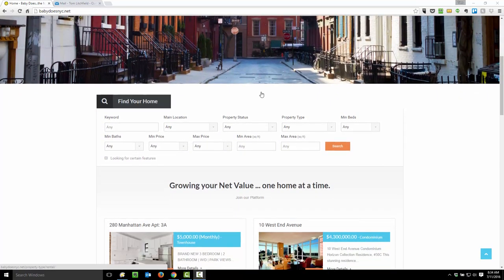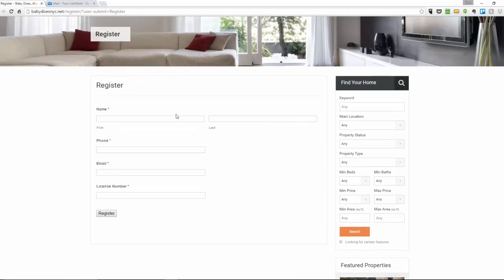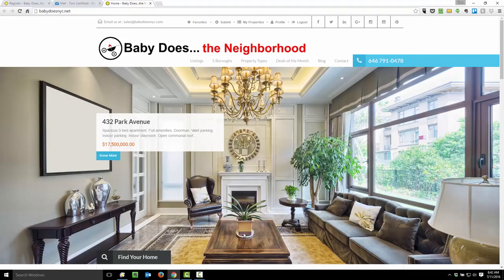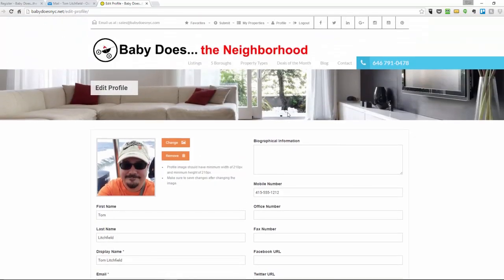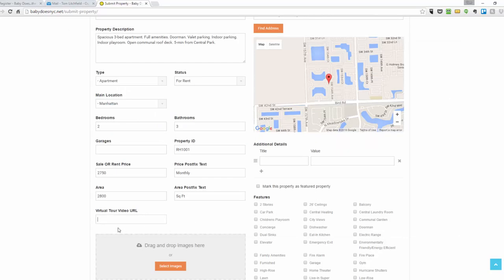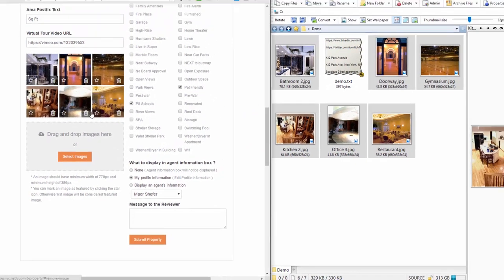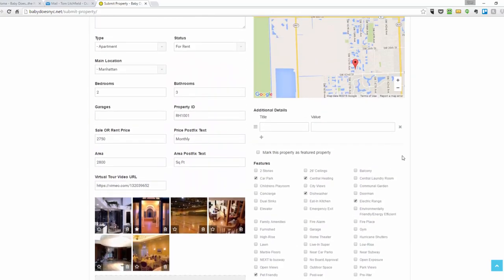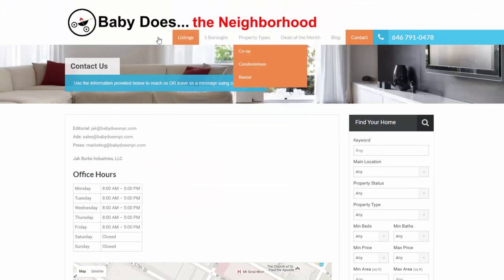How to add a property listing to Baby Does... the Neighborhood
How to register, update your realtor profile and add a NYC listing to Baby Does... the Neighborhood. and click Login/Register to get started.